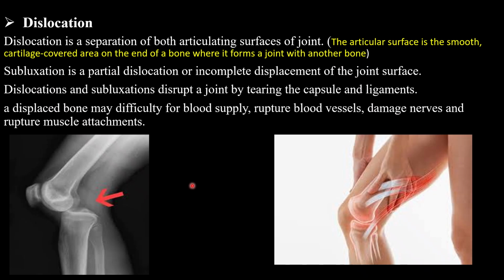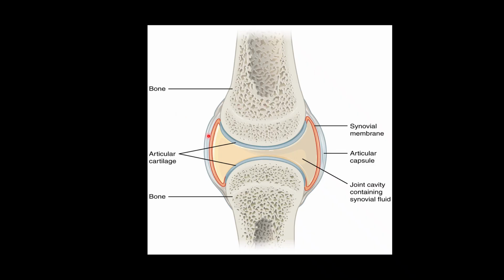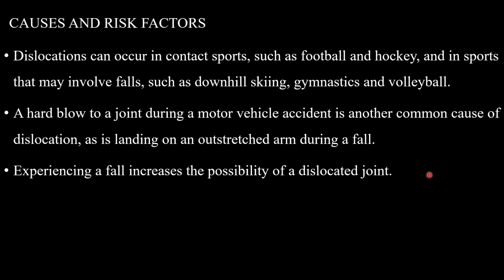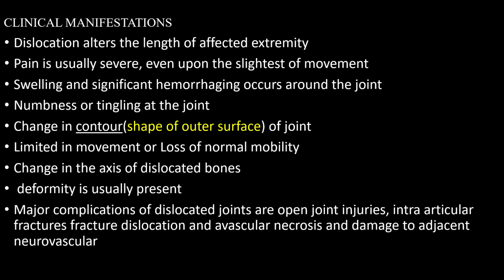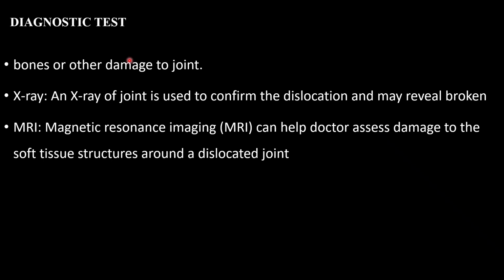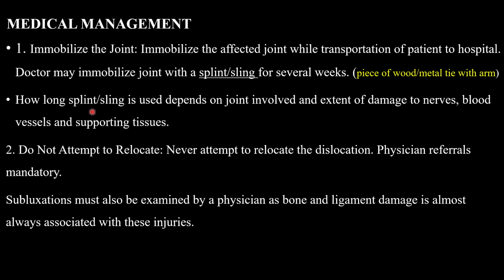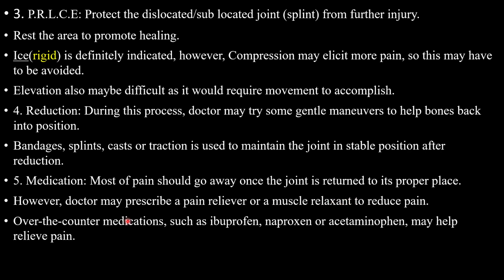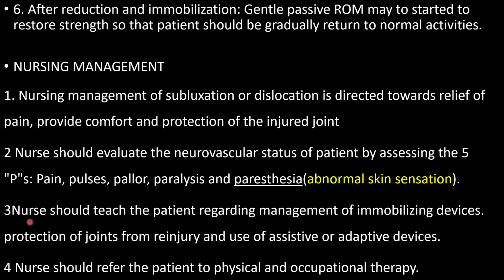DISLOCATION (musculoskeletal disorder) BEST LECTURE BY NIKHIL SIR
WHAT IS DISLOCATION LEARN WITH NIKHIL SIR (musculoskeletal disorder) BEST LECTURE BY NIKHIL SIR

This providing to you good knowledge with good content and very shorts time easy to understand if you are simply only listening so easly under stand we used  only simple in that prsentation and give you simple explanation so all of you learn with mi what is the dislocation if you have quries regarding so please comments mi i will try to explain better way if you have any suggestion so suggest me and share to this video every where thank you

its also healpfull to the cpmpitative exam

Welcome to my channel on nursing updates this channel is very useful to nursing profession people each and every update come to my channel so all people please bond with give proper response in comments what do you want?? what  I can do for you how changes occur in this profession how become good nursing officer this is planing our channel and this is moto our channel so